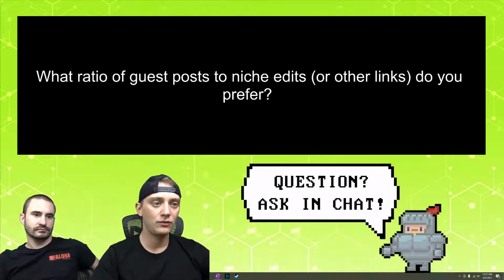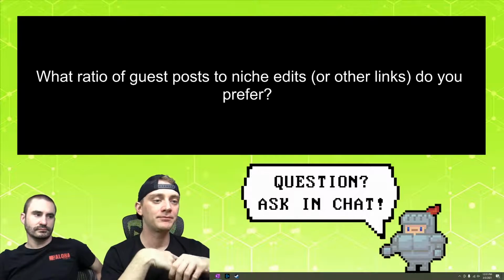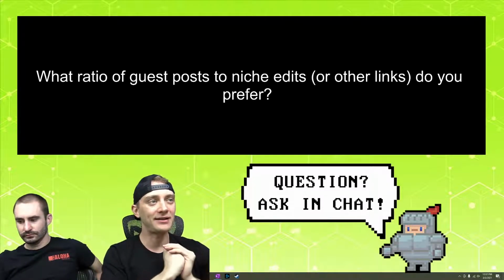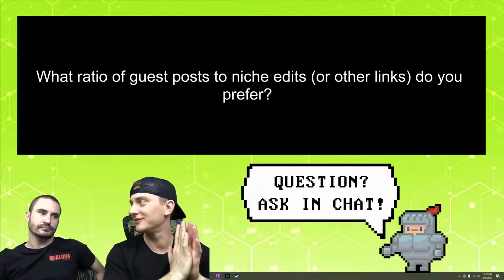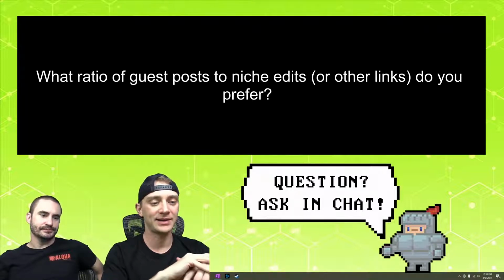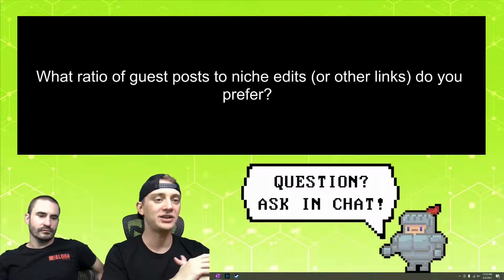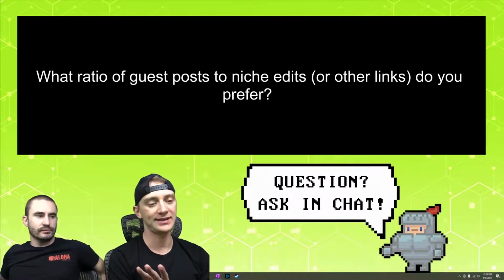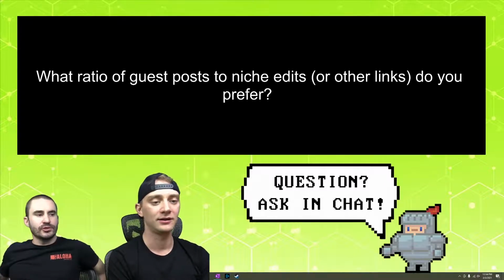Should You Use More Niche Edits or Guest Posts (Link Building Ratio / Diversity)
Niche Edits and Guest Posts are extremely powerful ranking tools - but in what ratio should you use them for the best results?